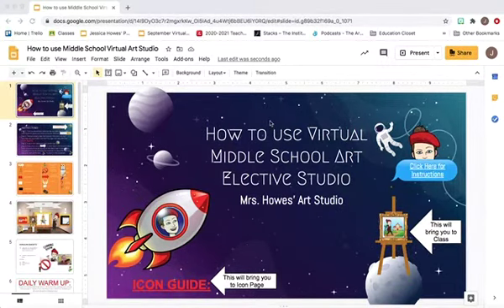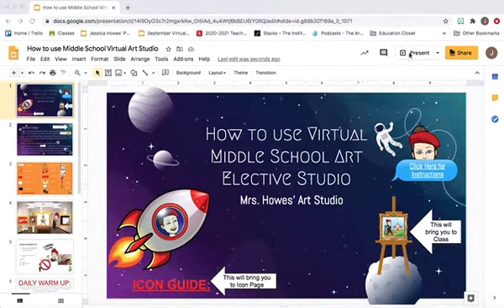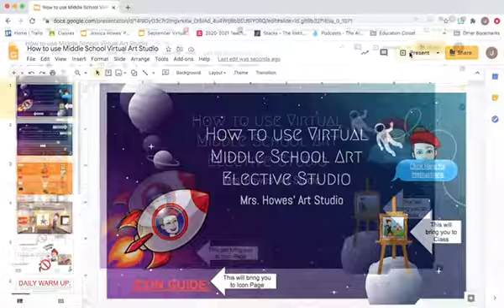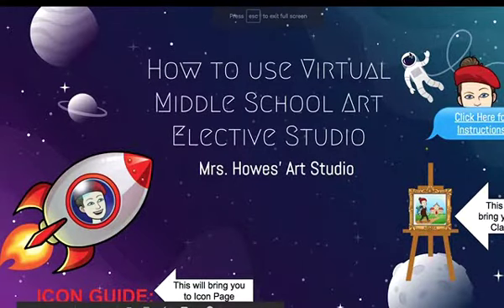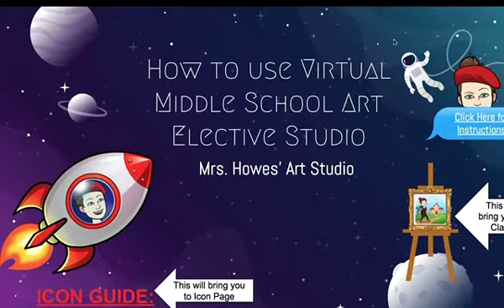How to Use Virtual Classroom Video MS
Here is a video that explain how to use a virtual art classroom and walks you through the parts and how they will work.